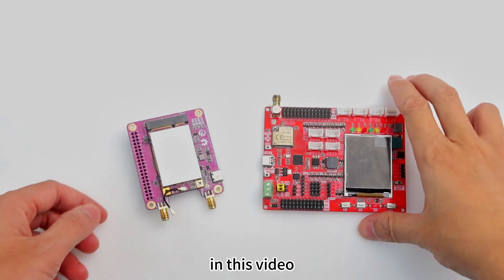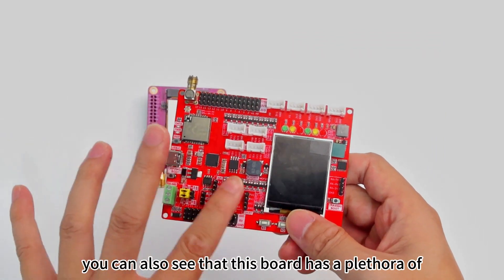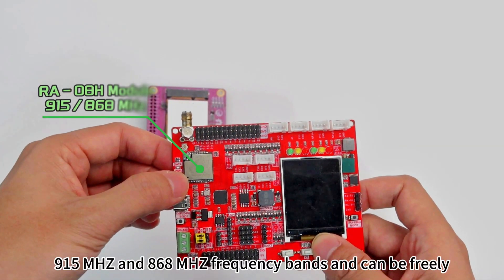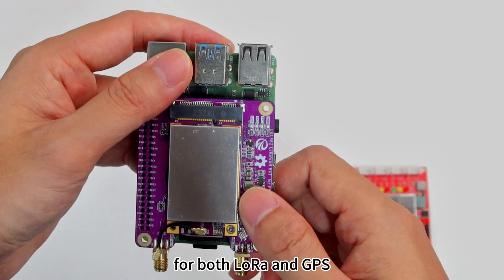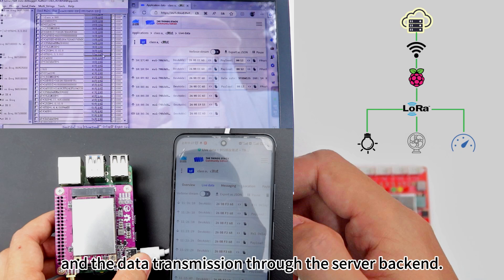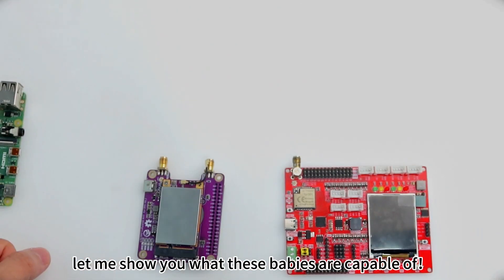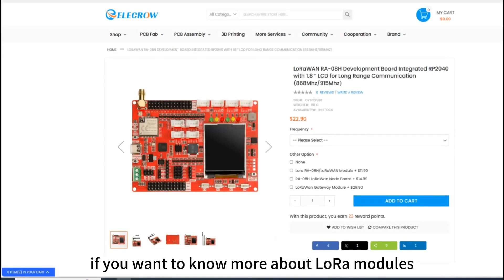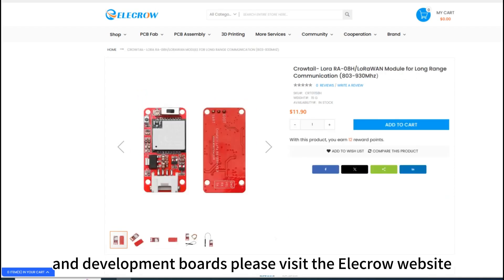Exploring Long-Range LoRa Communication with Raspberry Pi LoRaWAN Gateway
In this video, I will show how to use the LoRa Development Board to communicate with Raspberry Pi LoRaWAN Gateway. In the process, I also tested their communication distance, data reliability, delay, and anti-interference ability, which are related to communication. Related important information, if you want to know more about LoRa products, let's check more here:

1️⃣ LoRaWAN RA-08H Development Board Integrated RP2040 with 1.8 “ LCD in the video 👇